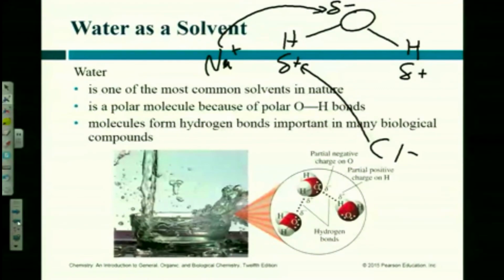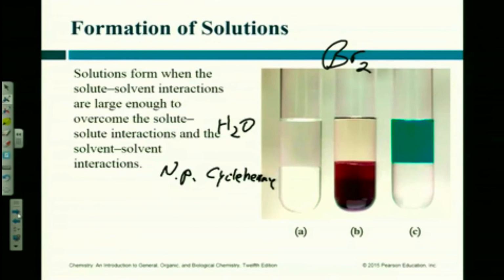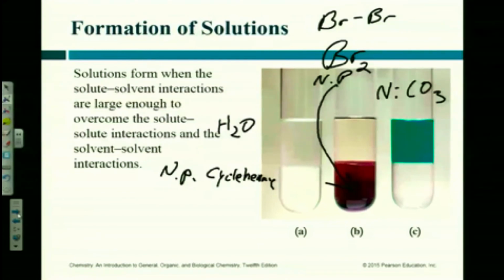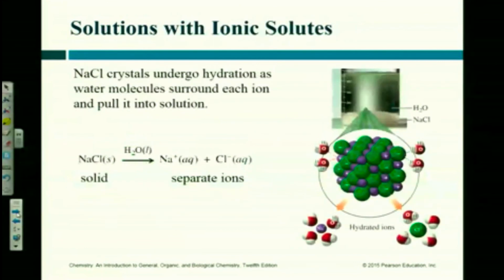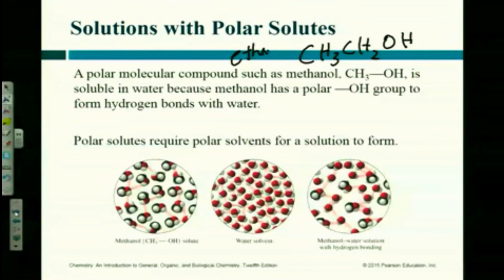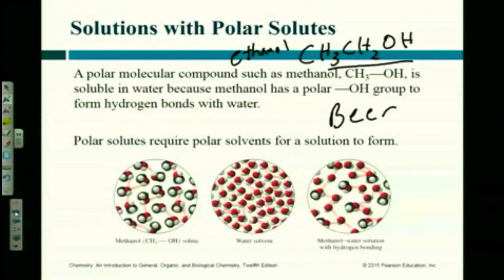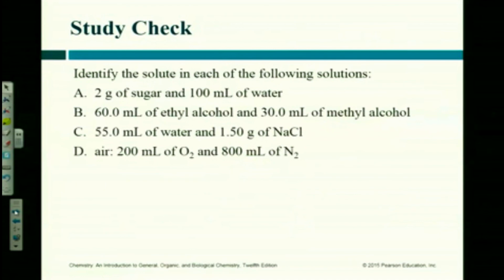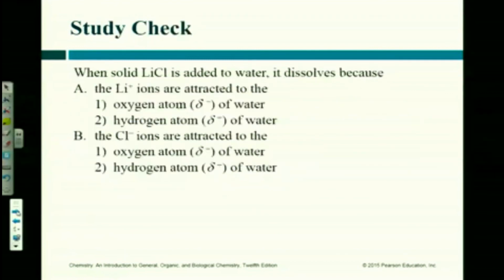CHM 130 Ch 9 Lec 1 (Video 2 of 5)